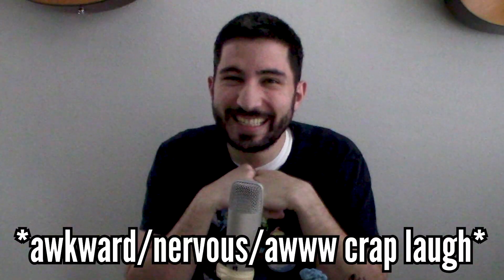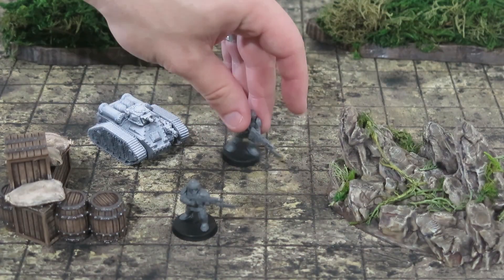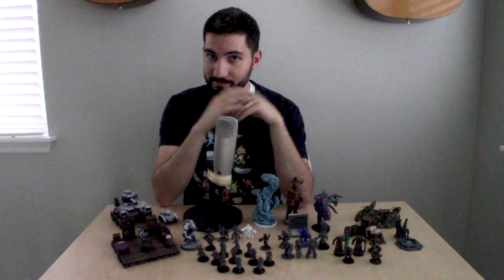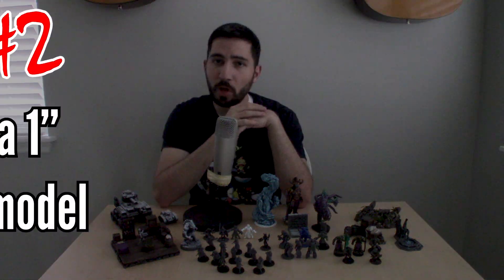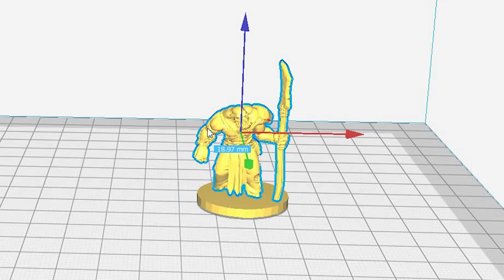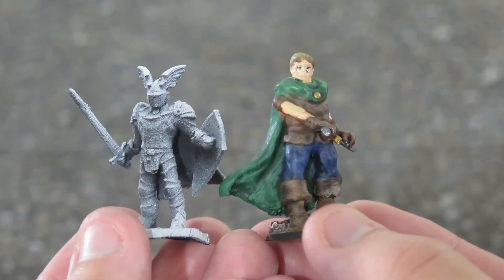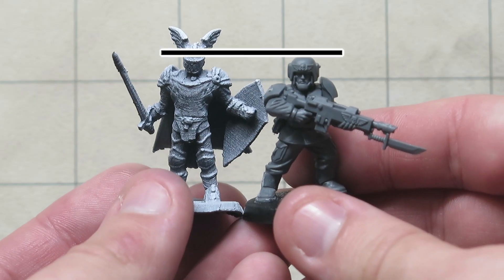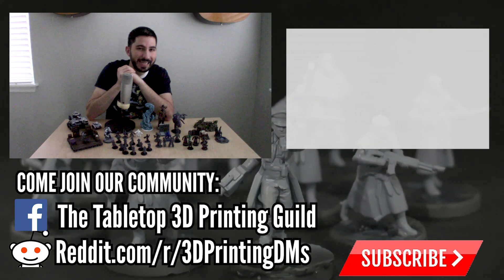5 EASY Tips for Scaling 3D Printed Minis! (Printing The Game #8)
I wasted a lot of money trying to get the scale on minis right since I started 3D printing miniatures & terrain for my D&D game. Getting the right scale at the start can save you time and money - and is a super important skill to learn when 3D printing miniatures for your own tabletop games.

In this video I share 5 super easy, and super quick, tips to help you get the right scale without anything complicated (no math or ruler necessary!).

✌Currently Printing On:
Amazon (Amazon)
Aliexpress (where I got mine)

Anycubic Photon
Amazon (Amazon)

Filament I show in this video:
Hatchbox White PLA (Amazon)
Hatchbox Blue PLA (Amazon)

✂️Supplies I use:
Army Painter Green Stuff (Amazon)
Other Green Stuff (cheaper) (Amazon)
Sculpting Tools (Amazon)
Mini & Model File Set (Amazon)
Rustoleum Gray Primer (Amazon)
Cheap Brush Set (Amazon)
Colorplace Flat Black Spray
(more expensive Amazon alternative (Amazon))
Black 3DMars PLA (Amazon)
Apple Barrel Paint Set (Amazon)
QuickGrip Permanent Adhesive (Amazon)
Polyurethane (Minwax Polycrylic) (Amazon)